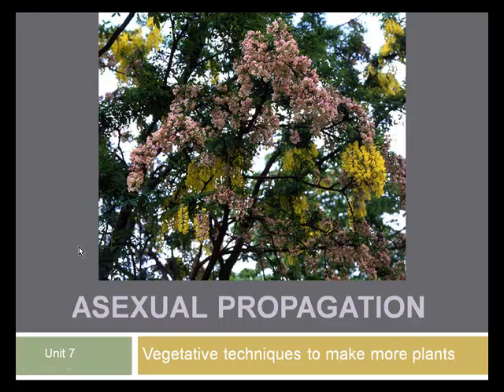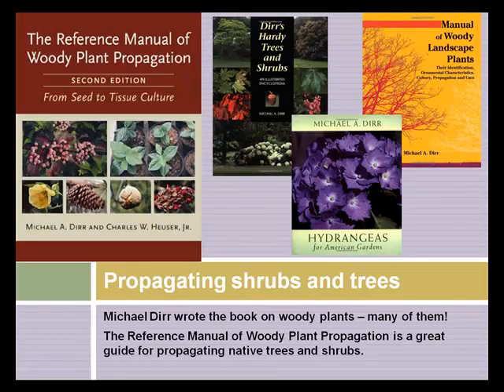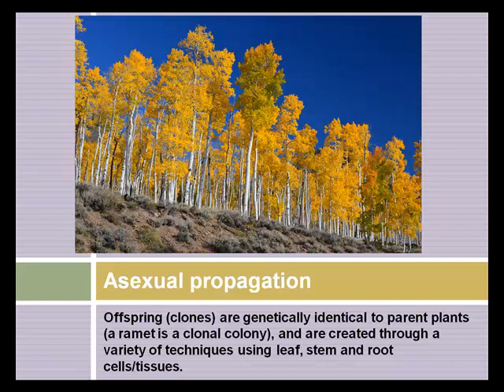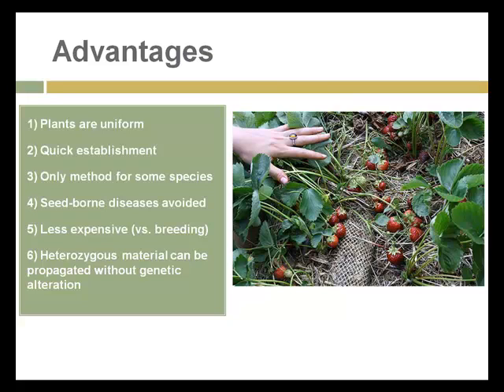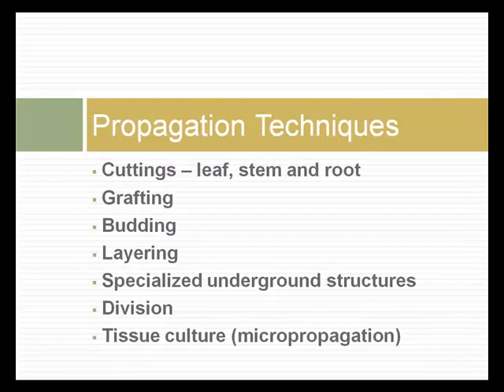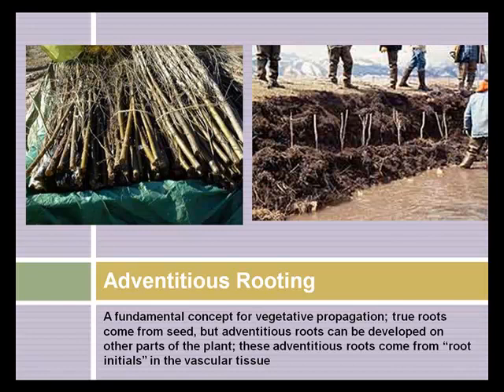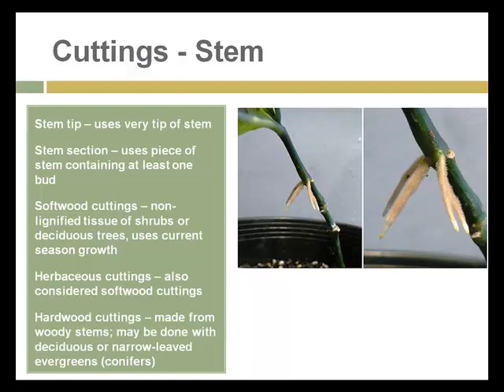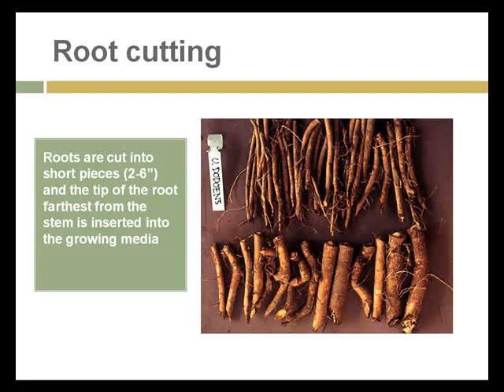HRT 111 Unit 7 Lecture -- Part 1